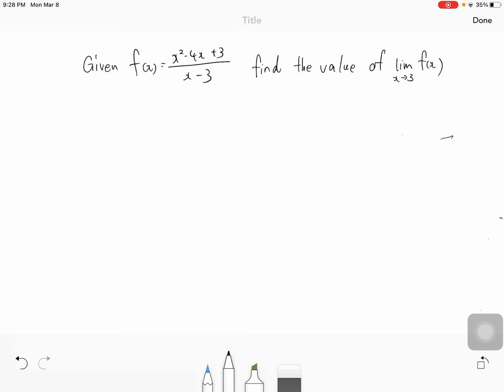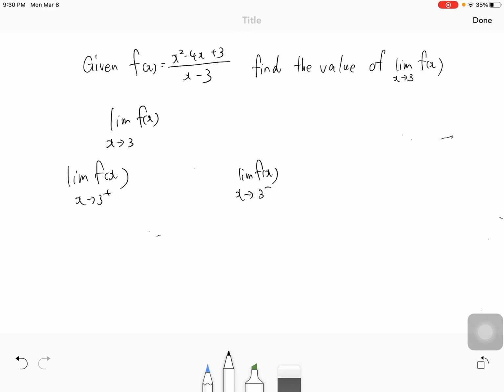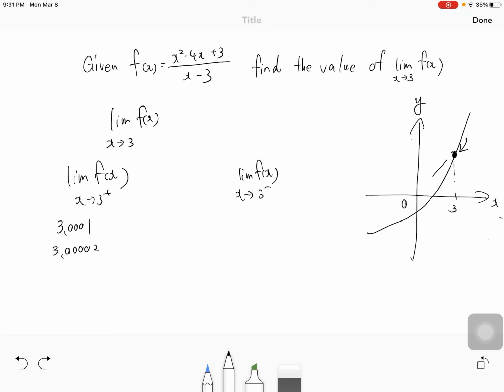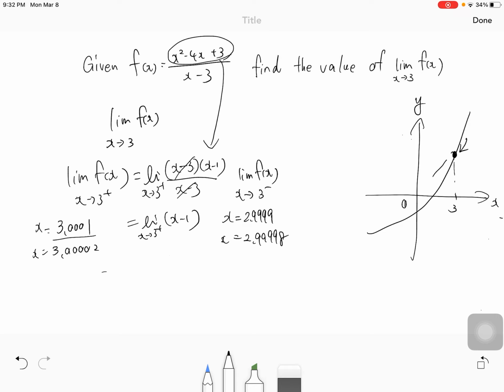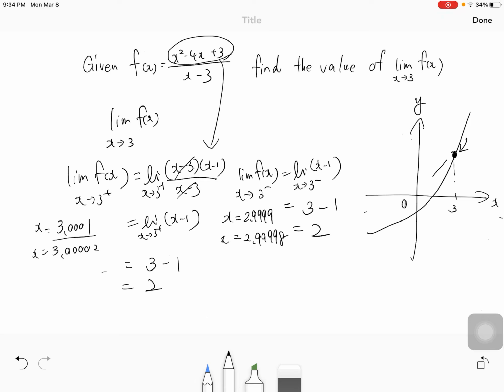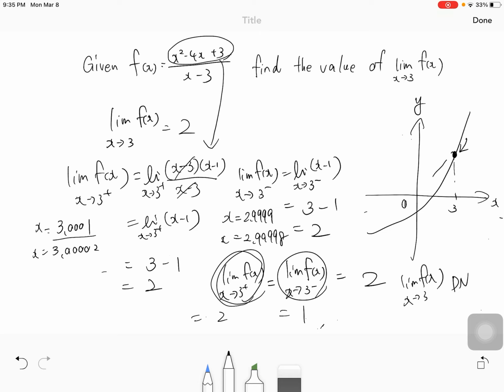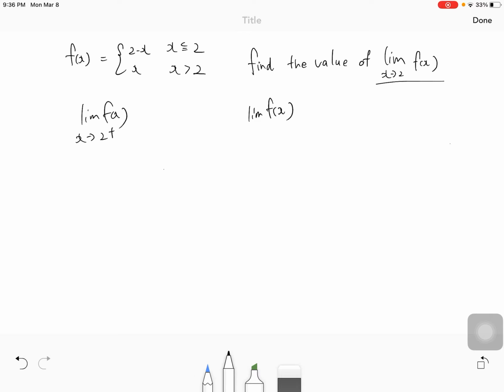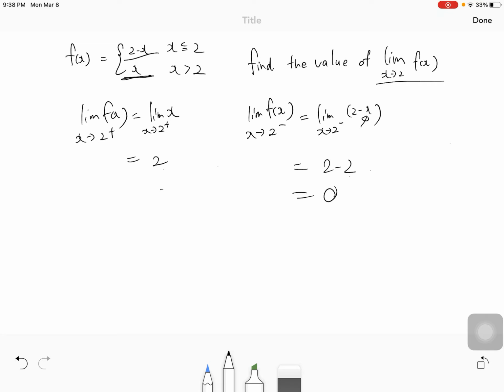What are limits? | AP calculus AB